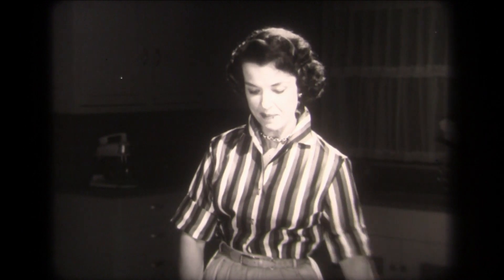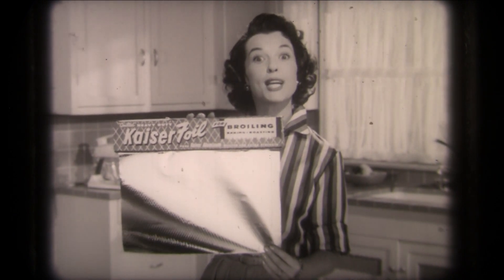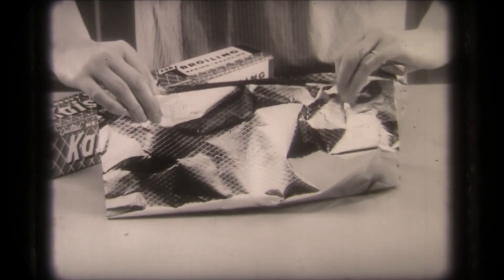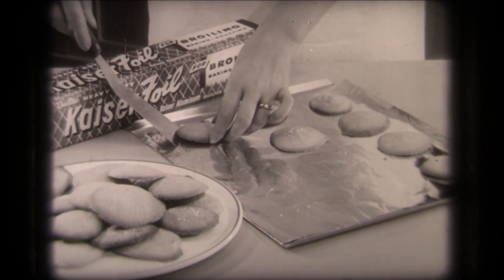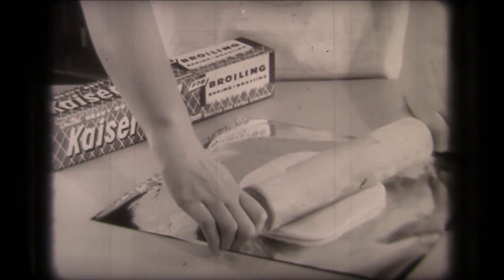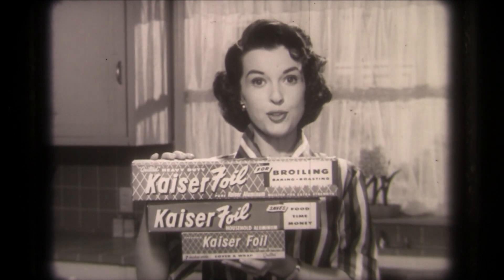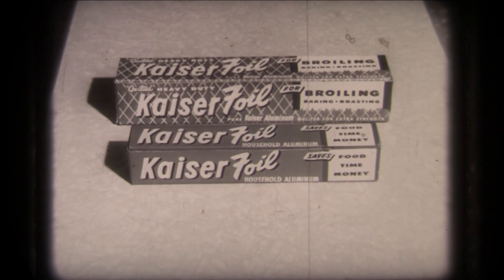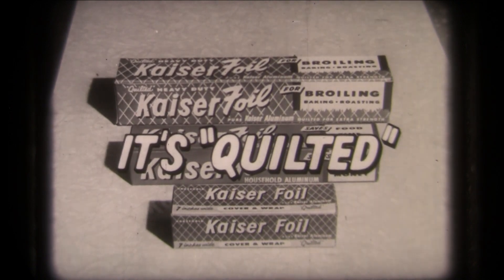Kaiser Foil Commercial "It's Quilted" (Slight Water Damage)